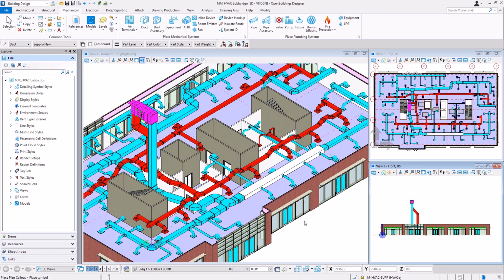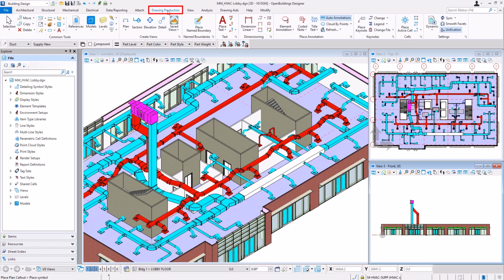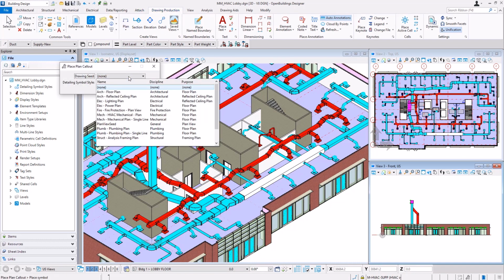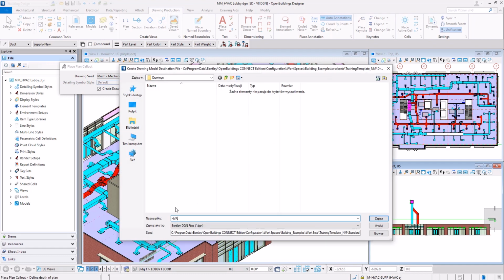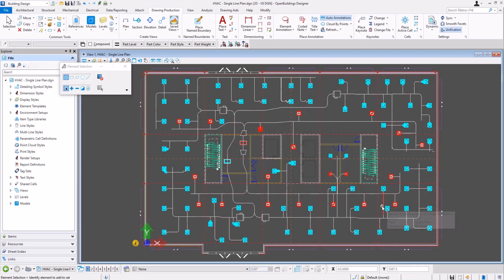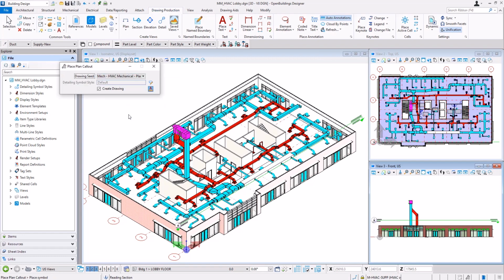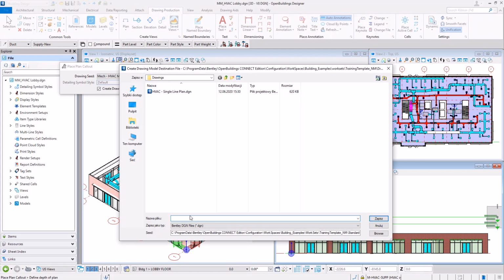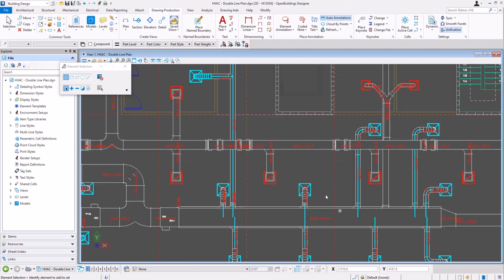OpenBuildings Designer Update 10 | Single- and Double Line Drawings for Mechanical Discipline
See how to use pre-defined OpenBuildings Designer drawing templates for the mechanical discipline. Make sure to make the best use of the available templates for the single line and double line mechanical drawings.